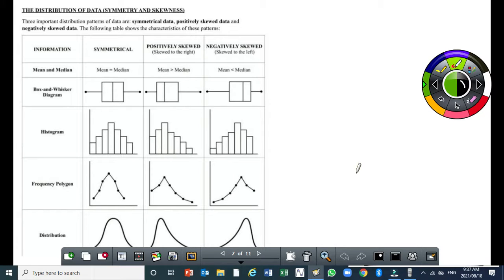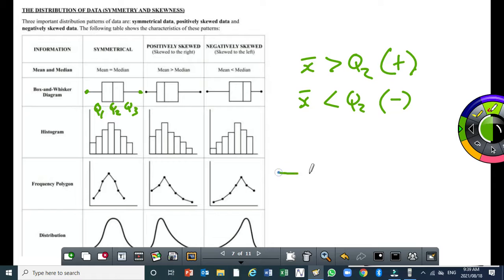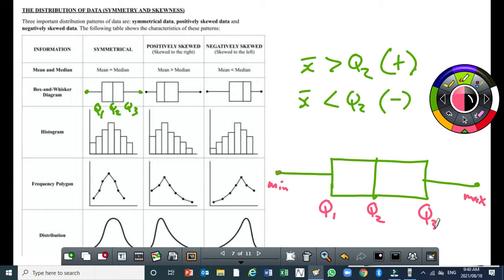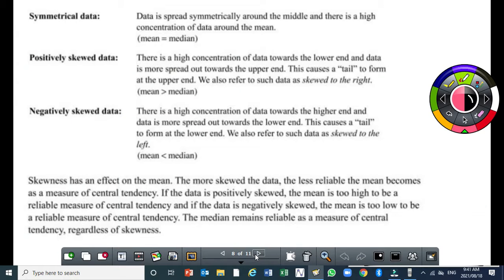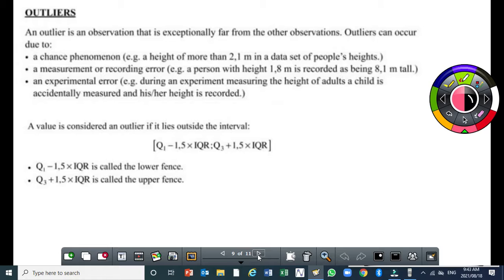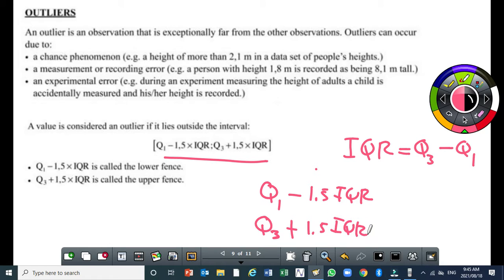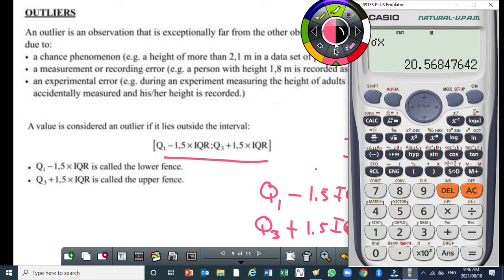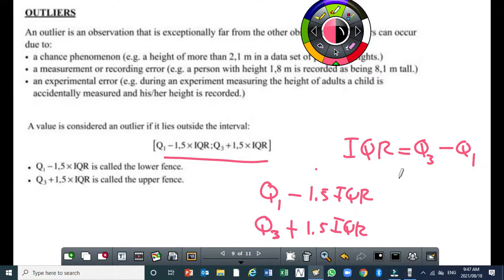Grade 11 Statistics Part 3